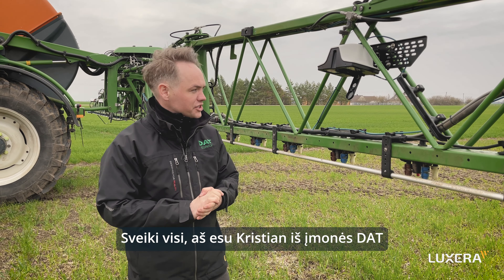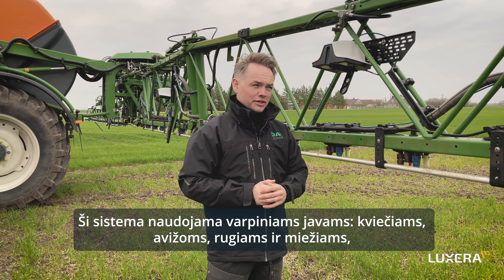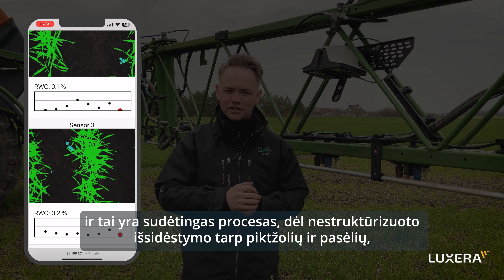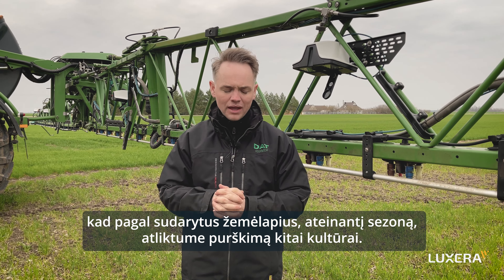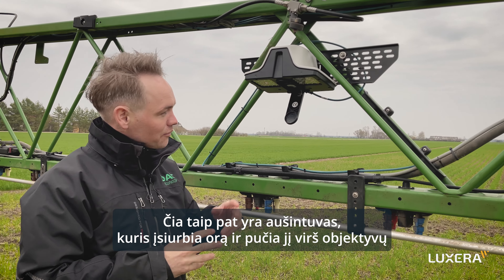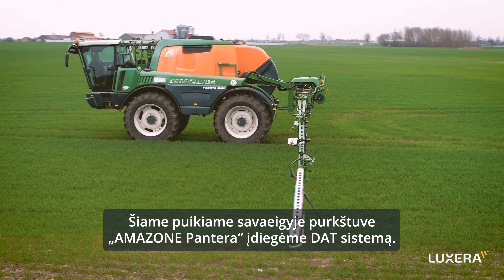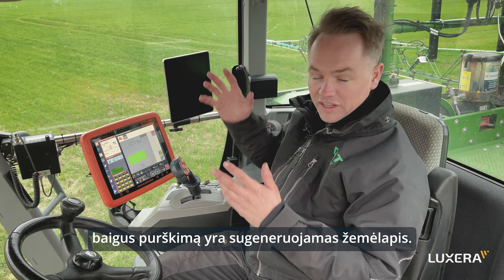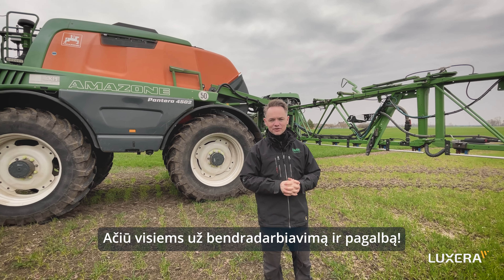DAT Ecopatch | Piktžolių atpažinimo sensoriai | Luxera.lt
„DAT Ecopatch“ piktžolių atpažinimui naudoja „Deep learning neutral network“ sistemą. Sistema purškia tiksliai ten kur reikia, išvengiama purškimo į vietas, kuriose nėra piktžolių. Todėl žymiai sumažinamas sunaudojamų herbicidų kiekis bei išlaidos. Nepurškiami herbicidais pasėliai auga geriau. Didėja darbo našumas, nes išvengiama dažno purkštuvo talpos užpildymo.

🤝 Partneriai: SV Technika, DAT

Video & production: Vaidas Bakanas